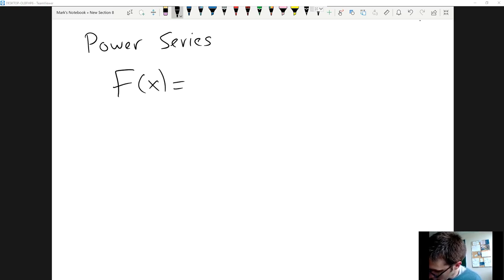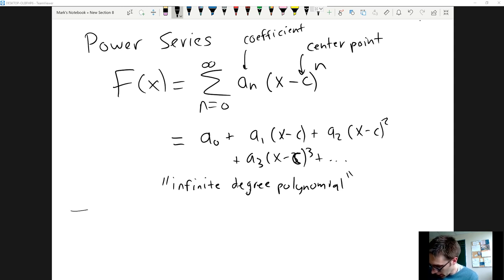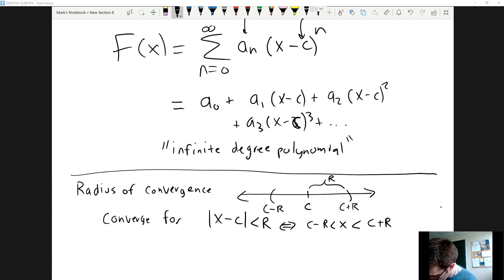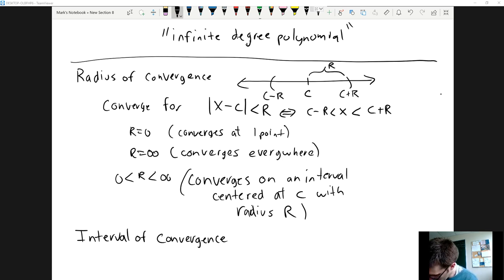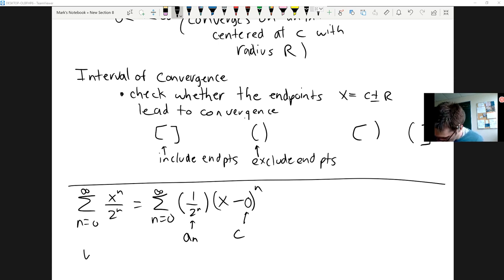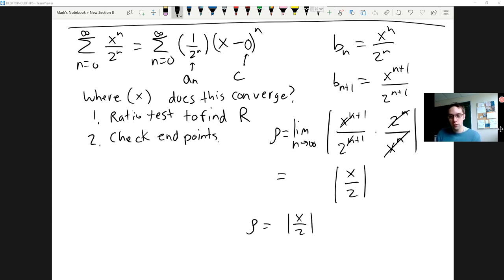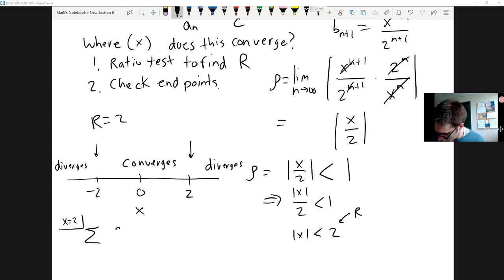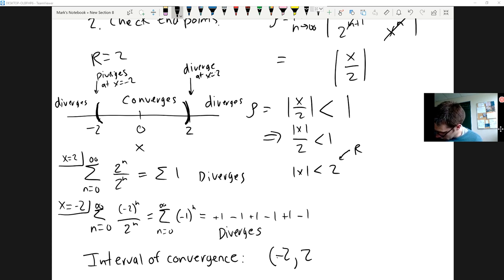39 introduction to power series